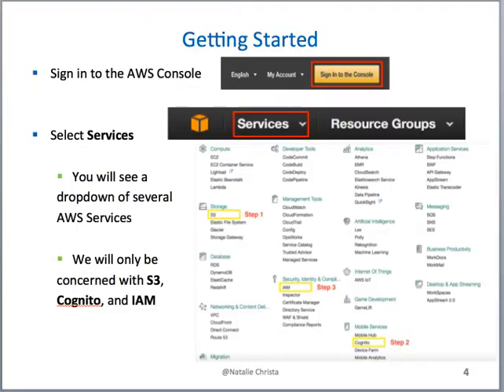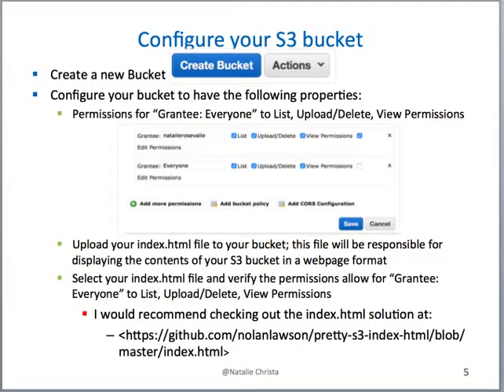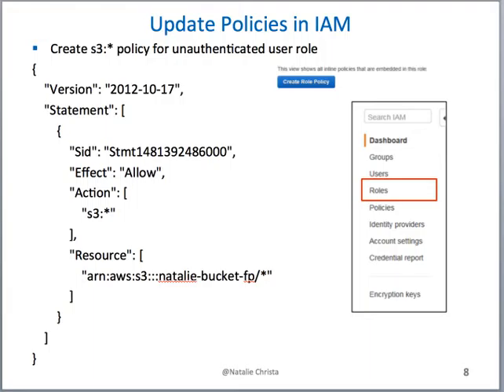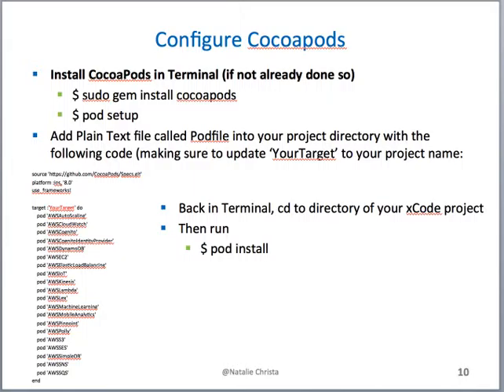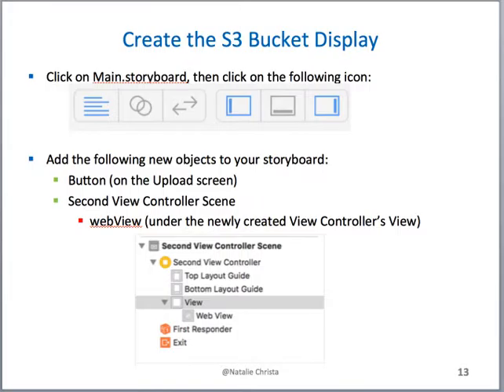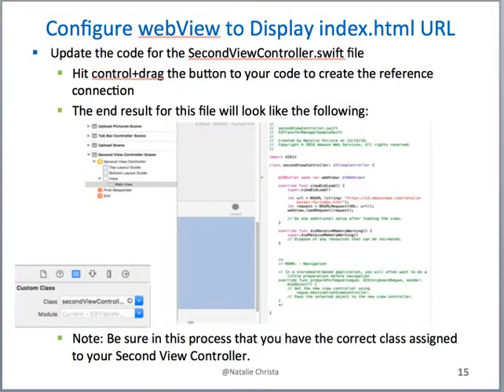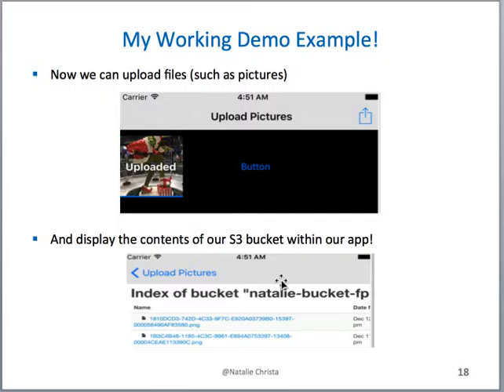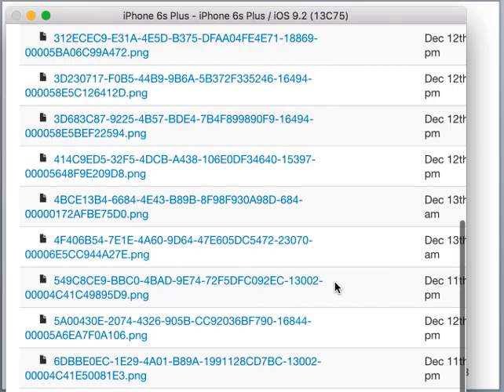CSCI E-90 AWS Mobile Hub & AWS SDK for iOS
(Long tutorial) This tutorial walks you through the development of the iOS application called myData. myData allows unauthenticated users to upload files to a bucket and also view all the current files within their bucket in a friendly user interface.